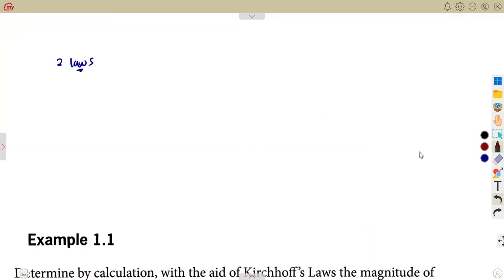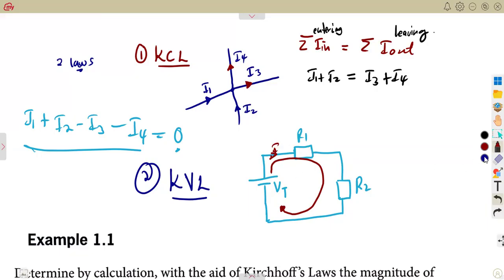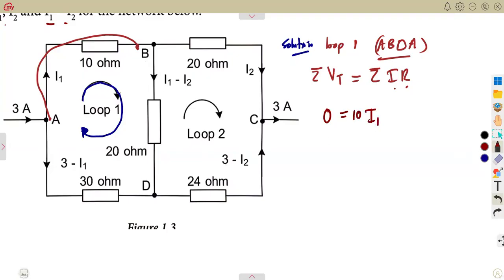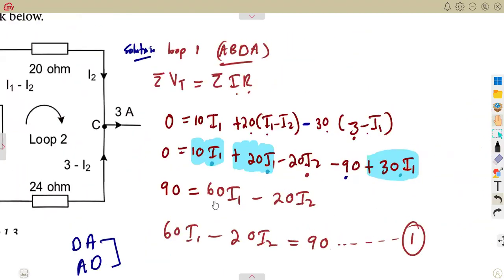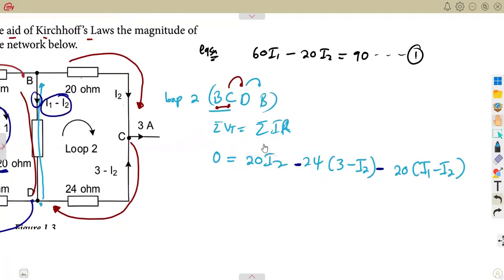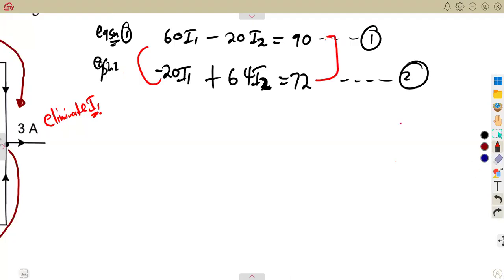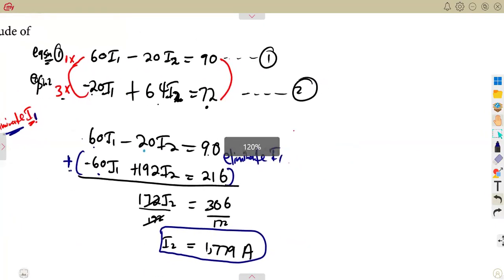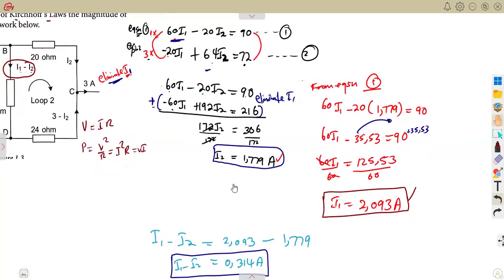Industrial Electronics N4 Kirchhoff's Laws Example 1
Industrial Electronics N4 Kirchhoff's Laws Example 1  @mathszoneafricanmotives   @MathsZoneTV